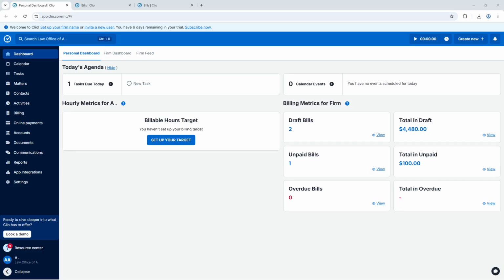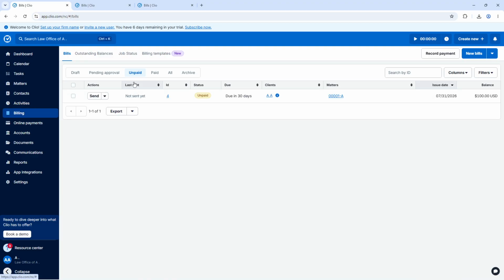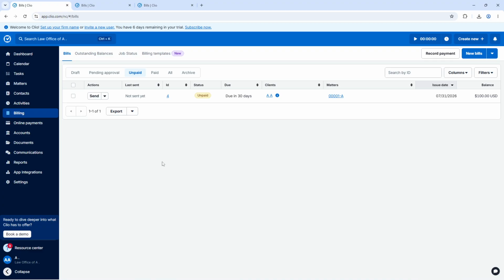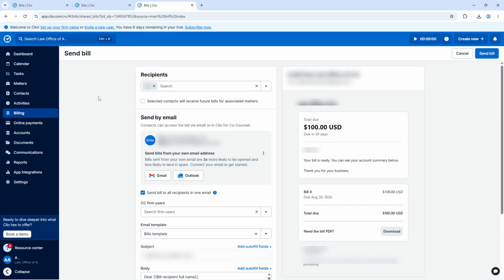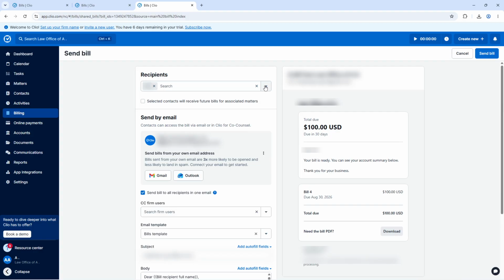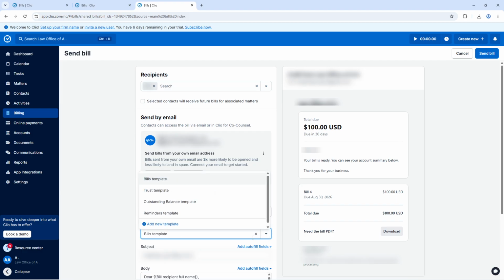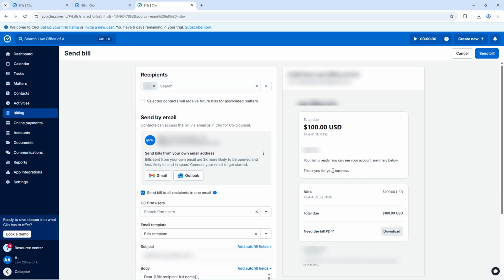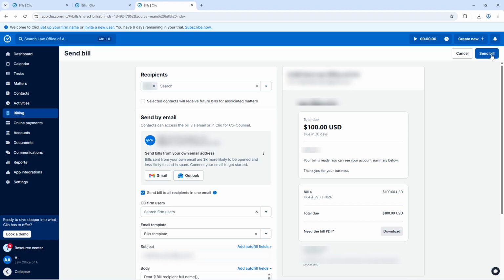How to Send a Payment Reminder in Clio Manage [2026 Step By Step Guide]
In today's video, I'll show you how to send a payment reminder in Clio Manage step by step. Whether you're following up on unpaid invoices, improving collections, or reminding clients about upcoming payments, this guide will help you send payment reminders in Clio Manage.

You'll learn how to locate an unpaid invoice, create or send a payment reminder, review reminder details, notify your client, and manage outstanding payments more efficiently.